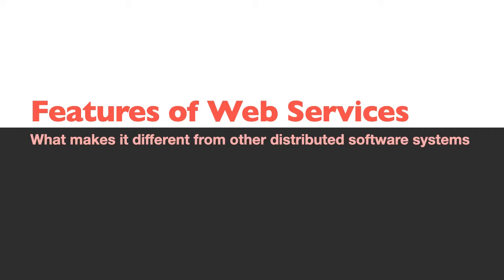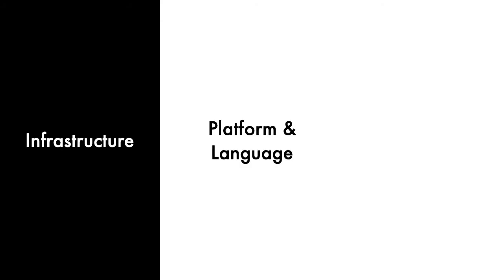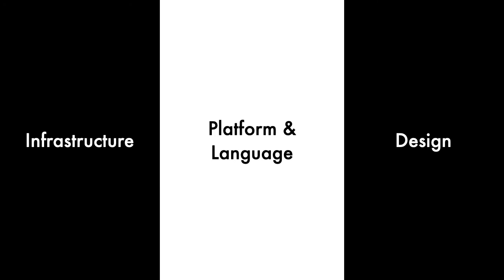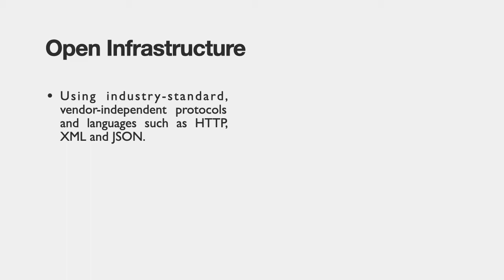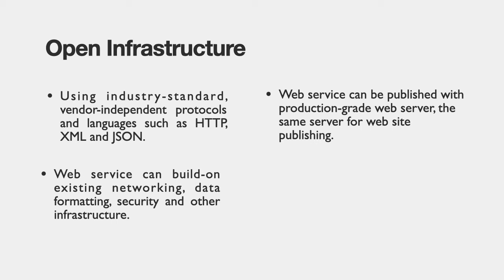Lecture 12 4 Open Infra